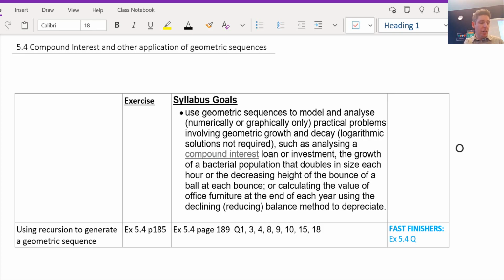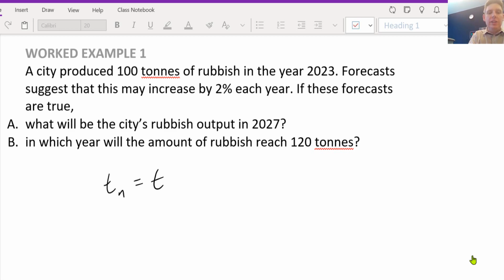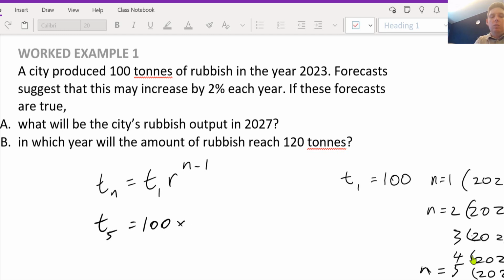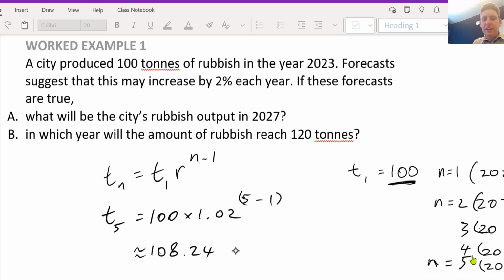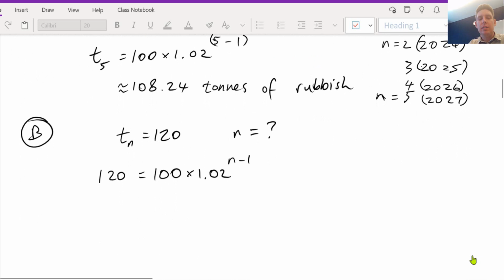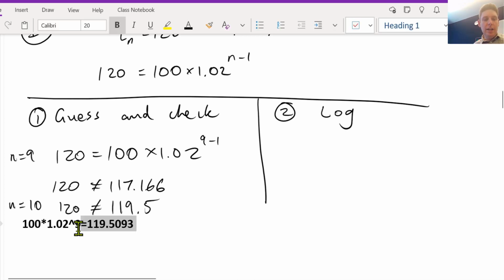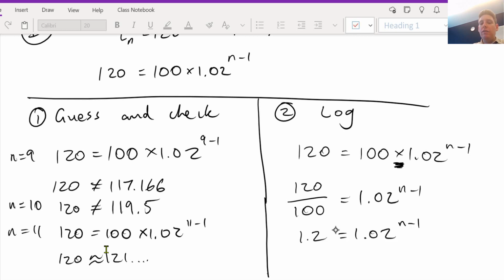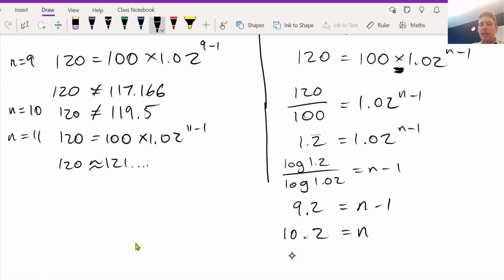Geometric Sequence Real Life Example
Growth Example part A at 0:27
Growth Example part B at 2:25
Guess and Check Method at 3:08
Log Method at 4:24